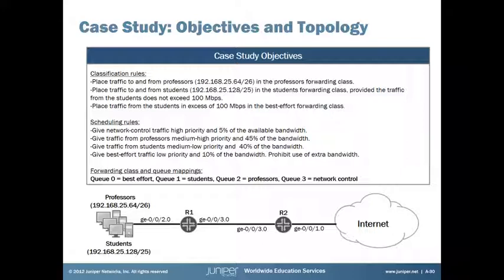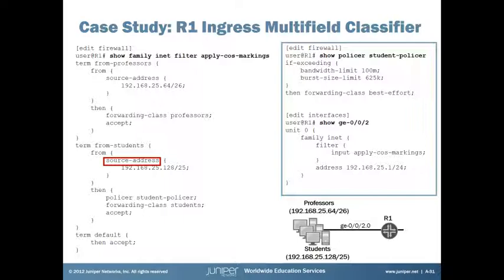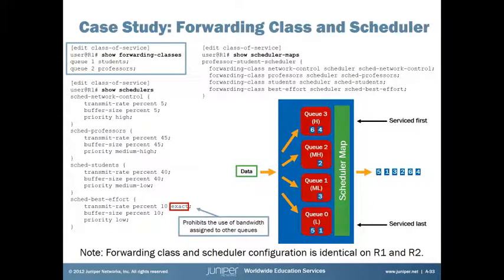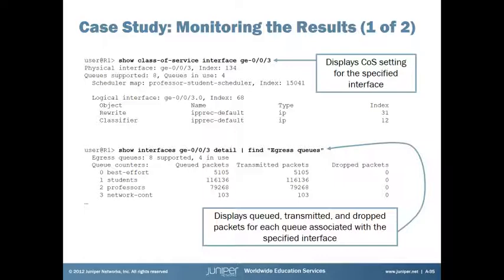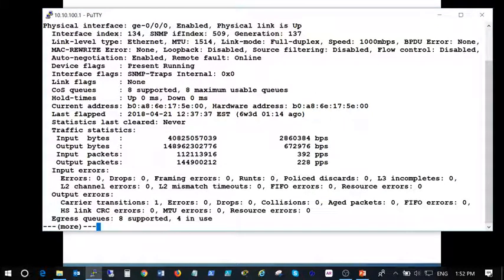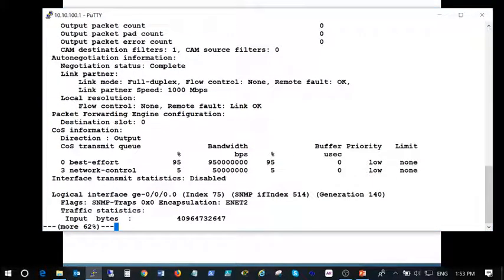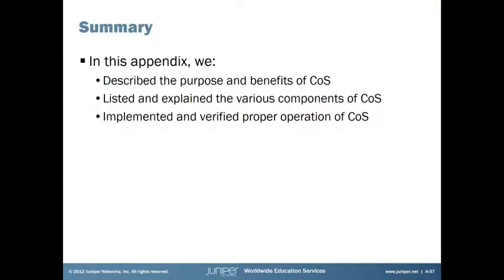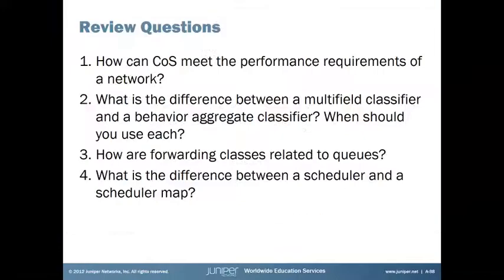ACIT IFTV Live Stream